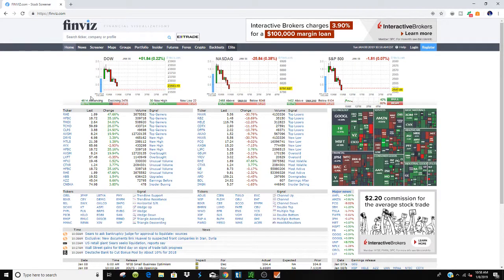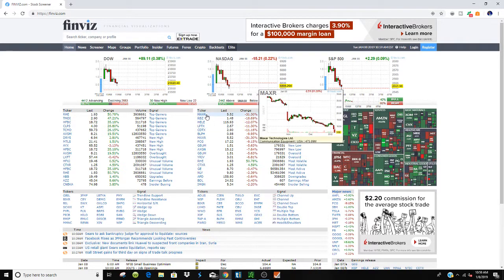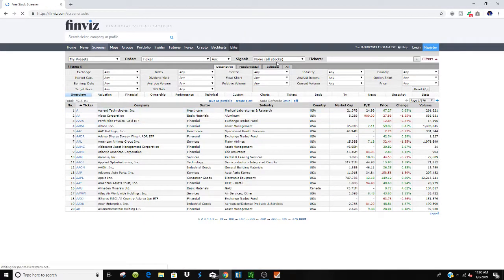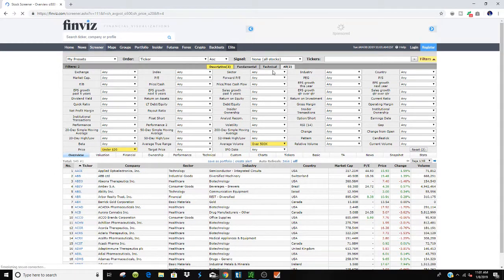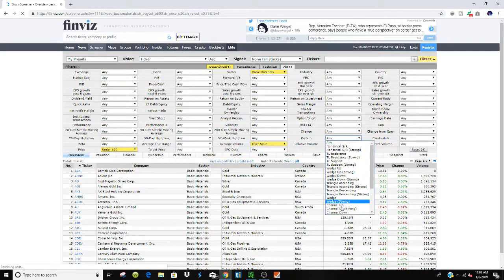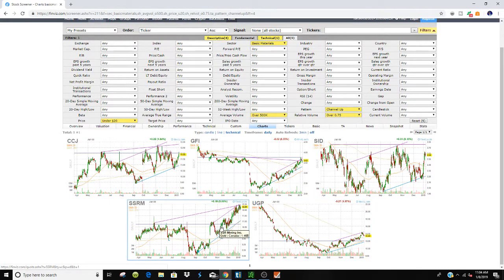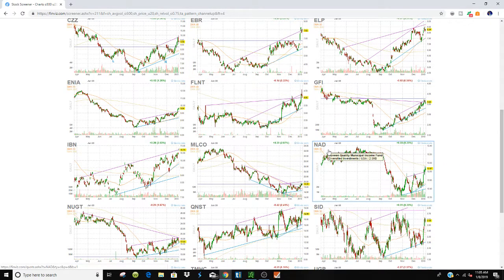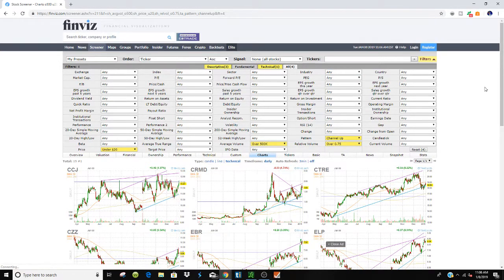How to Find Stocks to Trade Using Finviz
In this free day trading education video from Carter Farr, i show you how to create stock scanners and watch lits on finviz.com ( finviz ).If you want to capture monster moves each and every day...Points...not Pennies...then join TrickTrades today!

Learn our secret sauce that hammers big moves daily and has successfully taught countless students how to turn their trading around

Finally...become successful, consistent, and FREE...and see why we're different than everybody else!